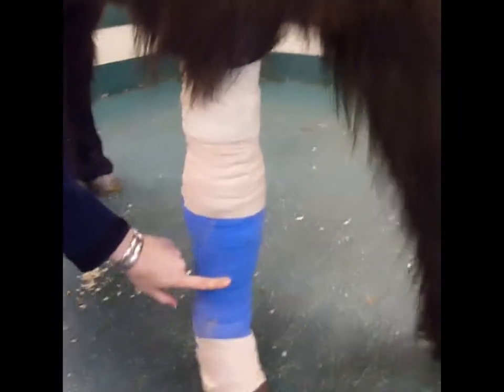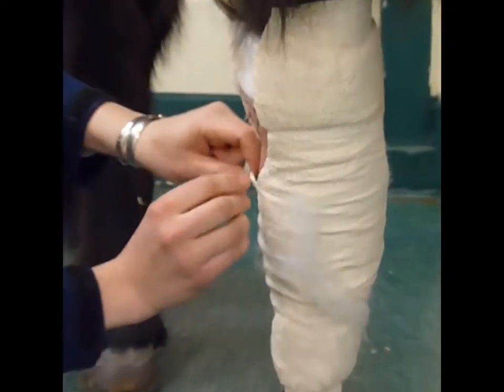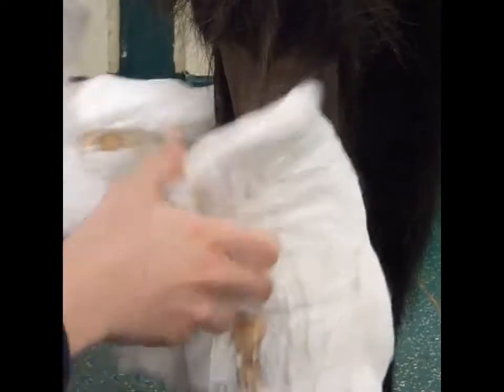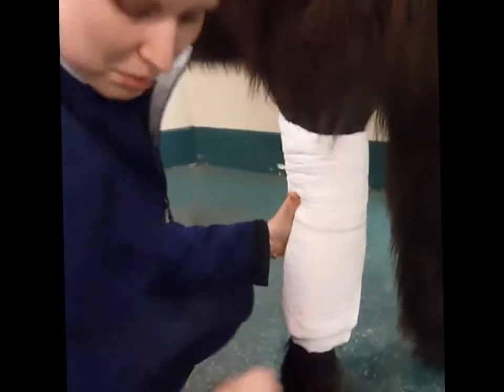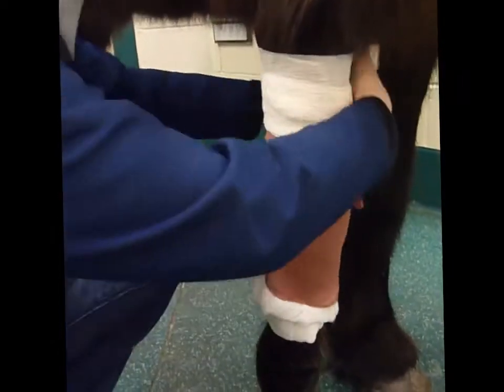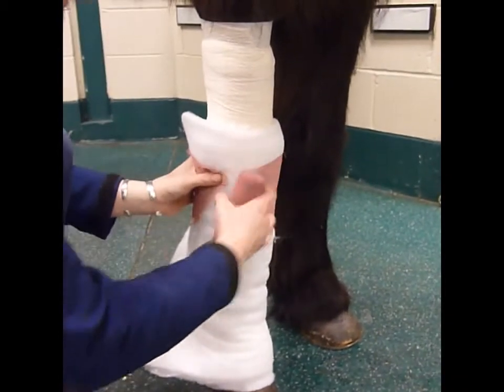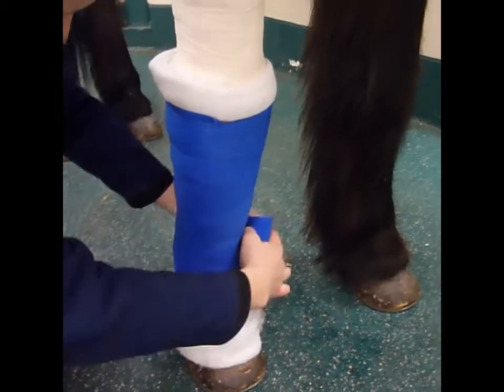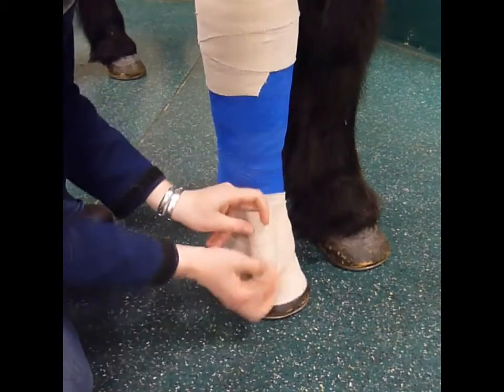Changing Stefnir's Bandages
A video of proper leg bandaging, demonstrated by Dr. Bartrol of New England Equine Medical and Surgical Center.  Filmed by Jennifer Tuthill.